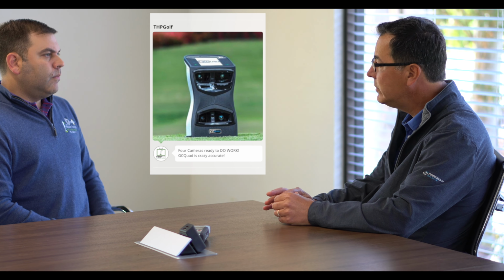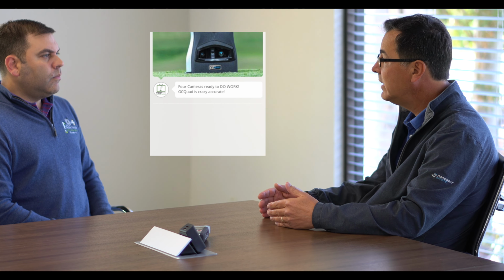Launch Monitors: Radar vs Camera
Launch Monitors have been around for a long time, but only  in recent years been the talk of all club fitting. The newest device on the market is the Foresight GCQuad and it is getting rave reviews.  The GCQuad is a camera based system and it differs from FlightScope and Trackman that use radar to determine numbers.

THP TV sat down with Foresight Sports to discuss the differences between camera and radar and what makes the GCQuad such a unique device.  Rick from Foresight also shared some huge news about some things coming to this unit's software and it should have golfers excited.

If you like the THP Inside Look, give this one a thumbs up, if you hate it, give it a thumbs down.  More Contests! More Events! More Fun!

The places to find us for tons of contests and events.